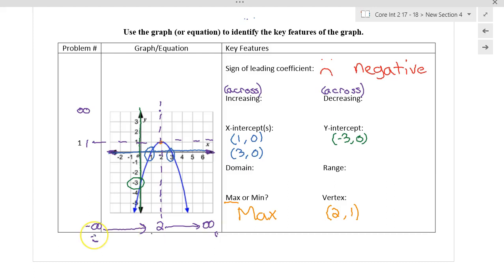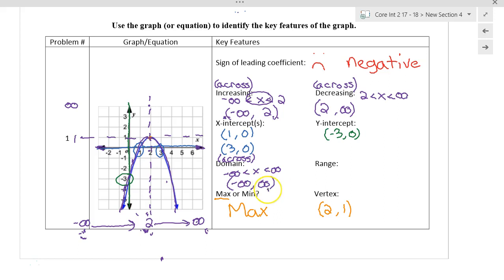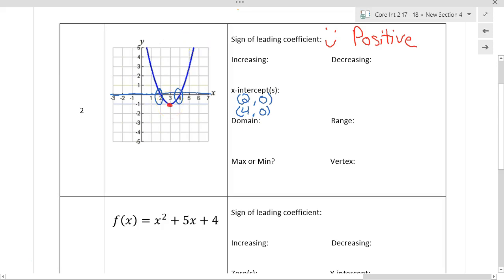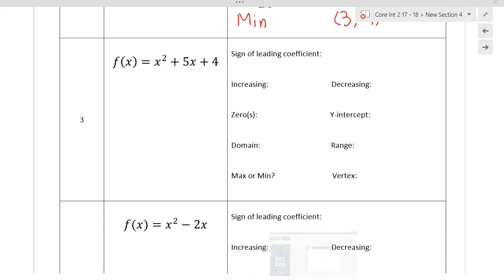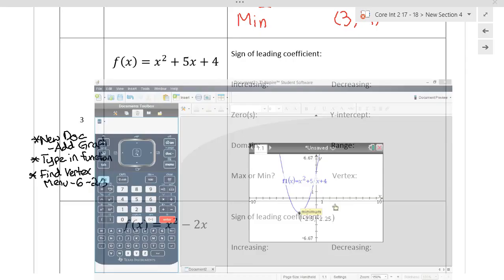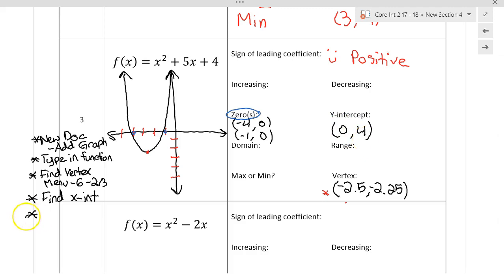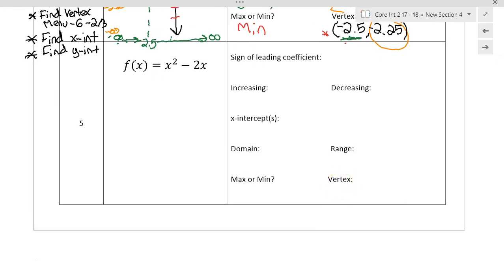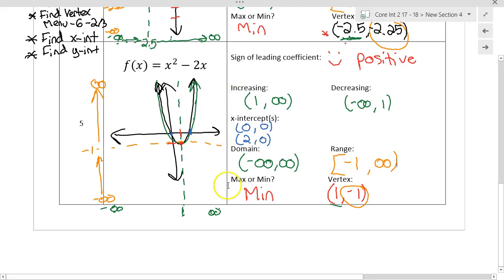Int 2 Core - KC2 Target2A 2